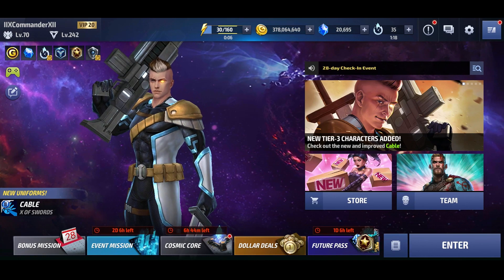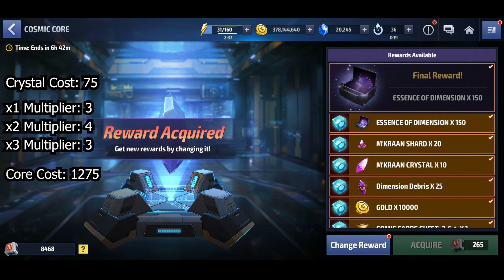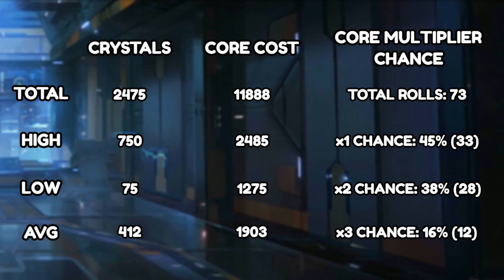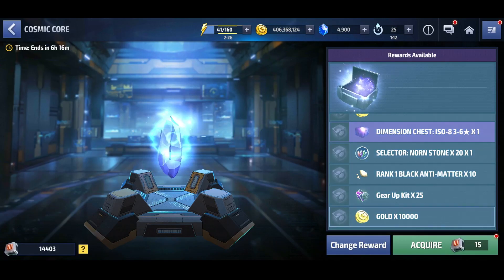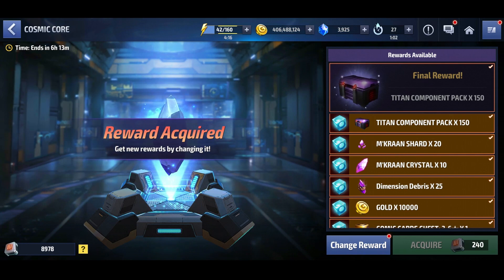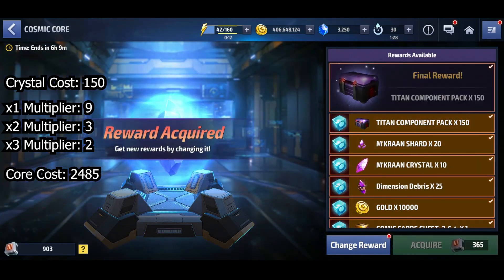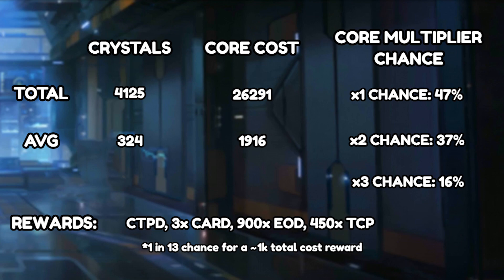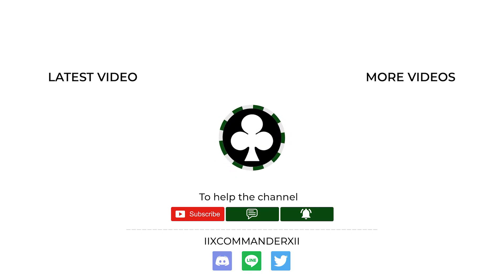Over 26 000 Cosmic Cores!!! Best Rewards Cost Breakdown | Marvel Future Fight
I tested the crystal and cosmic core cost to go for the best rewards in the event. Take a look to help you best prepare for the next one!